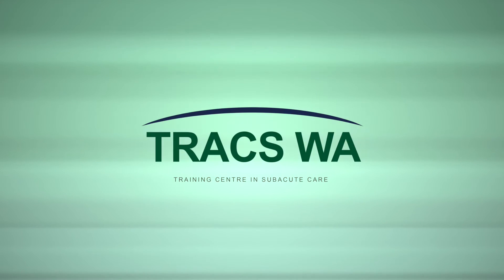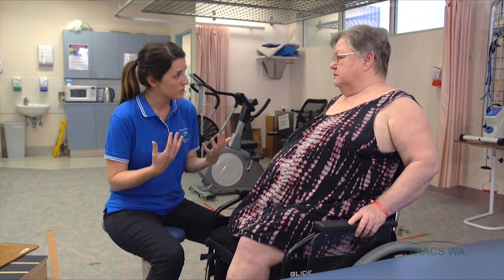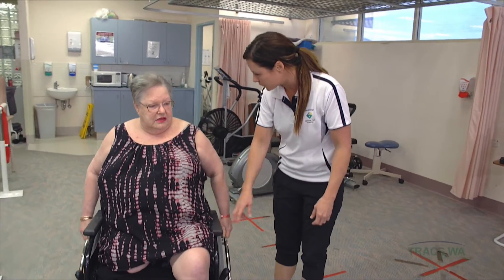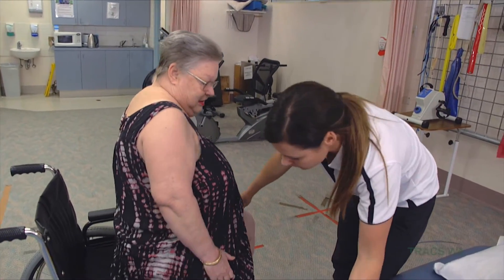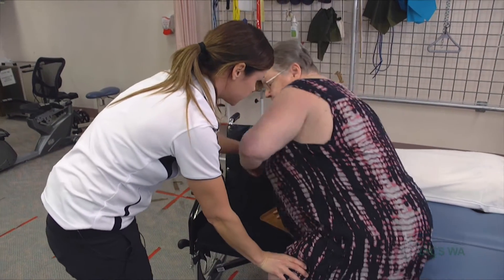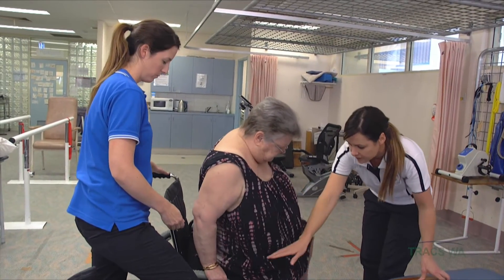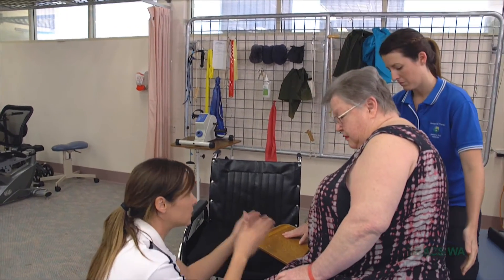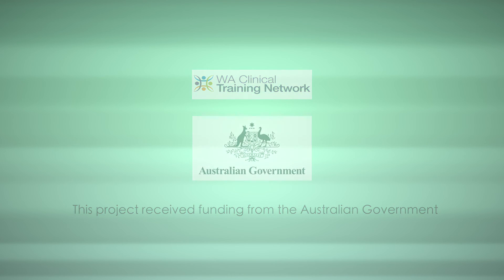Amputee Care - Pressure injury prevention and slideboard transfers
This scenario depicts the assessment and patient education in the early stages following amputation. It demonstrates considerations in pressure injury prevention and correct slide-board transfer technique.

This video forms part of a series of Amputee care simulation videos provided by TRACS WA, Western Australian Department of Health.